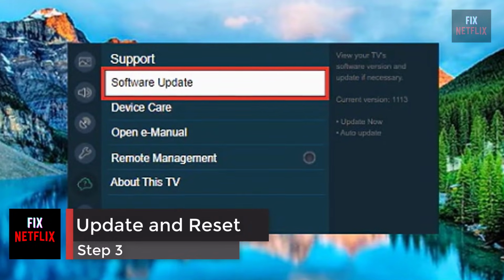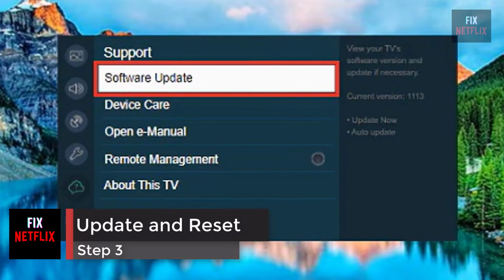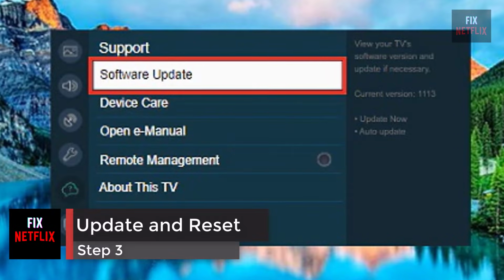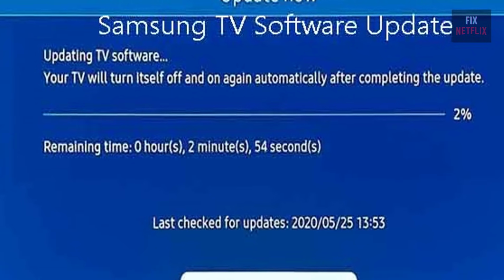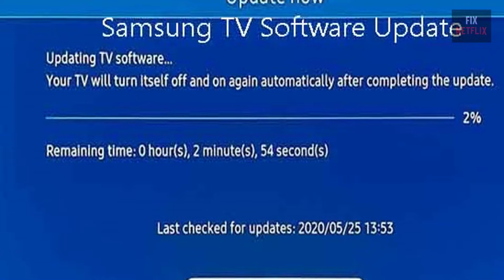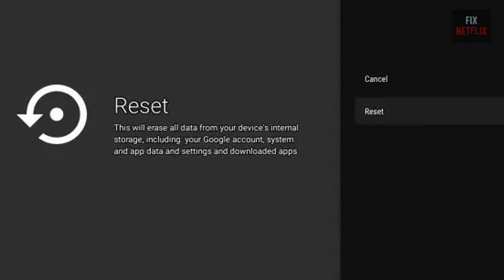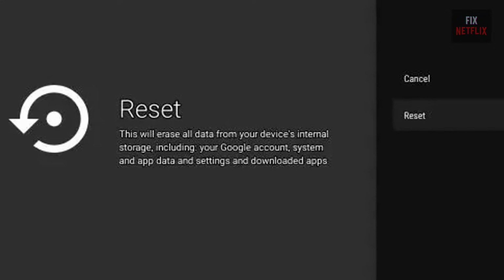Xiaomi TV Black Screen Fix | Ultimate Repair Guide for All Issues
Are you struggling with a black screen on your Xiaomi TV? Don't worry! In this ultimate repair guide, we will walk you through step-by-step solutions to fix the black screen issue on your Xiaomi TV. Whether it's a no picture problem, a flickering display, or any other display-related issue, we've got you covered!

In this video, you will learn:
- Common causes of black screen issues on Xiaomi TVs
- Troubleshooting steps to identify the problem
- Detailed repair methods for different scenarios
- Tips on how to prevent future black screen issues

Don't let a black screen ruin your viewing experience! Follow along with our expert tips and regain full functionality of your Xiaomi TV.